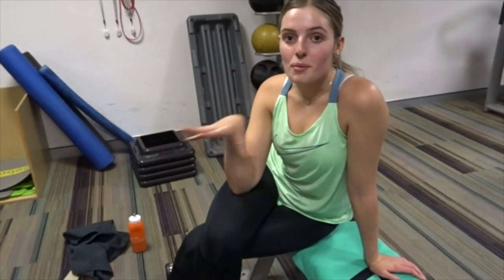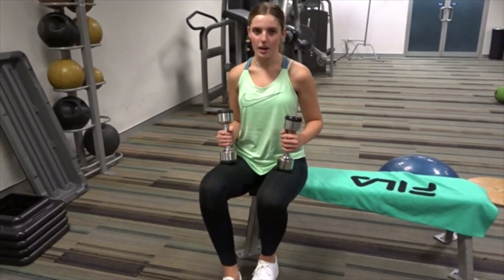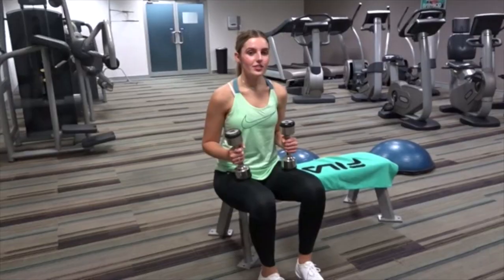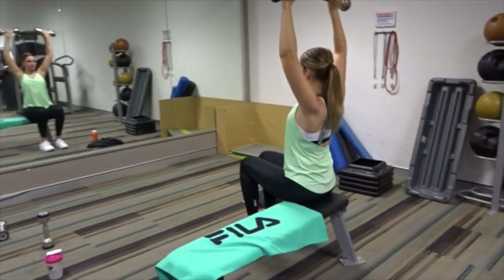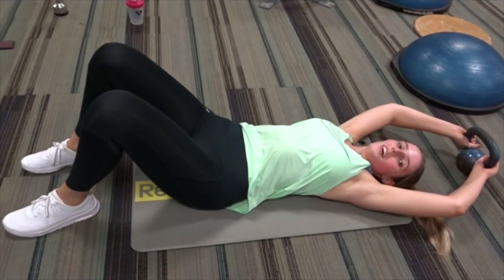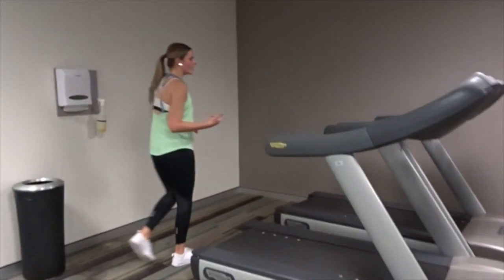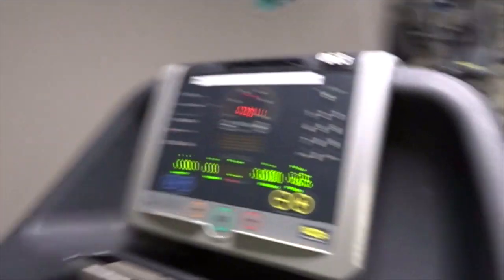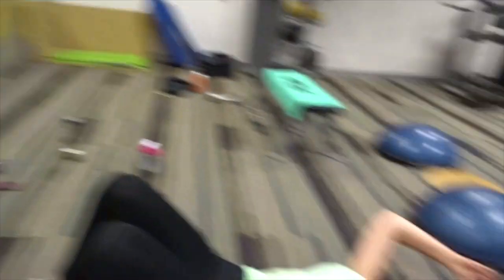COME TO THE GYM WITH ME! | UPPER BODY WORKOUT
Hello my dudes,

Finally I got around to filming this video and you all get an insight into what I do at the gym!

Georgia Woodford
Redbank
Queensland, Australia 4301

Camera used to film this video: Sony Alpha 3000

F A Q:
Where are you from? Brisbane, Australia
What are you studying at university? Justice & Psychology

- Love G
xxxx